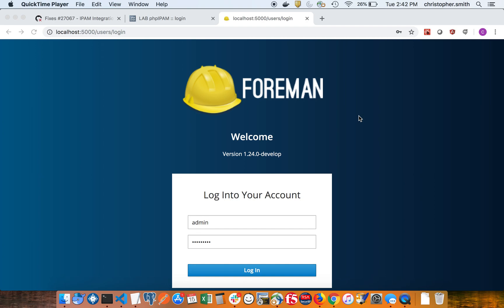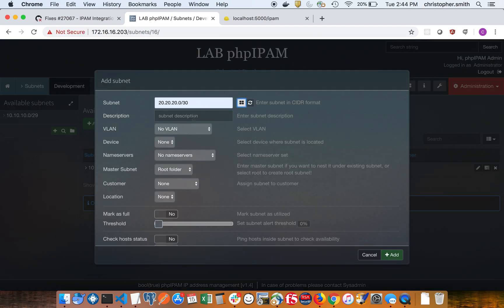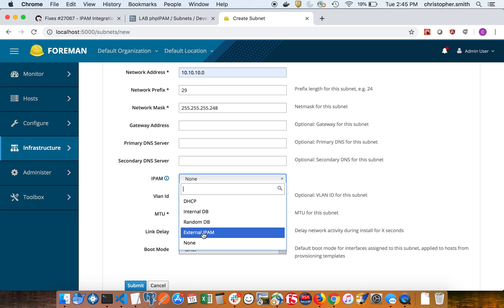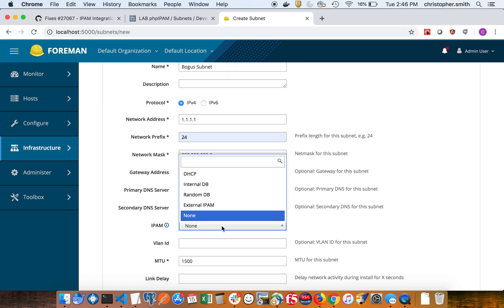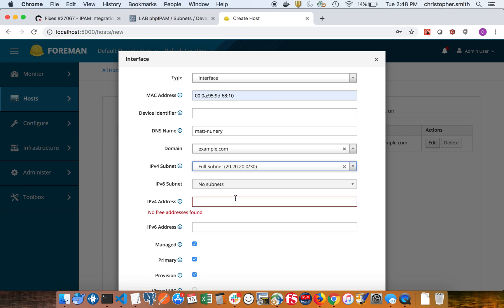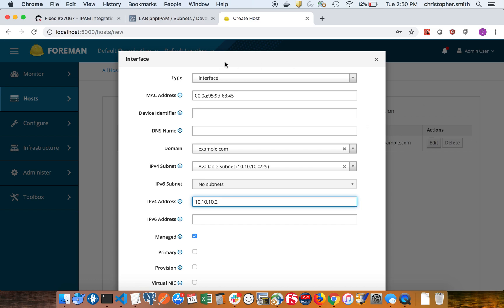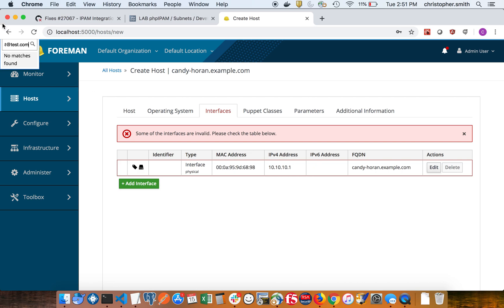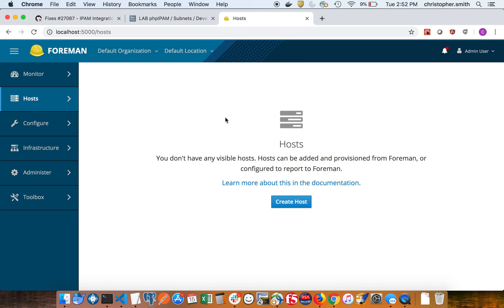Foreman Integration with phpIPAM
Video demonstrating Foreman Integration with phpIPAM using opensource plugins